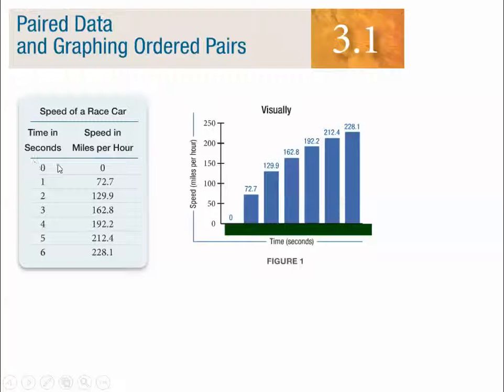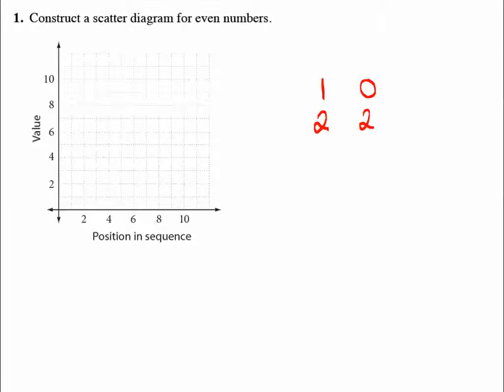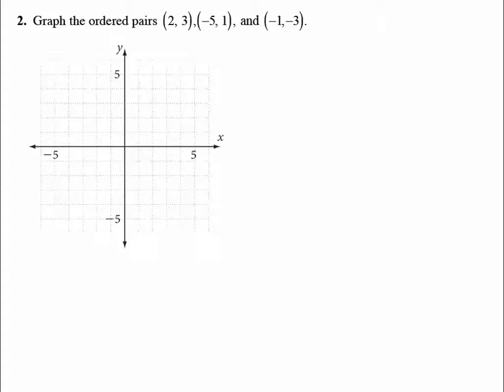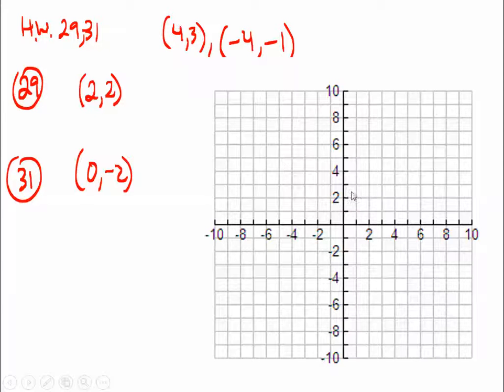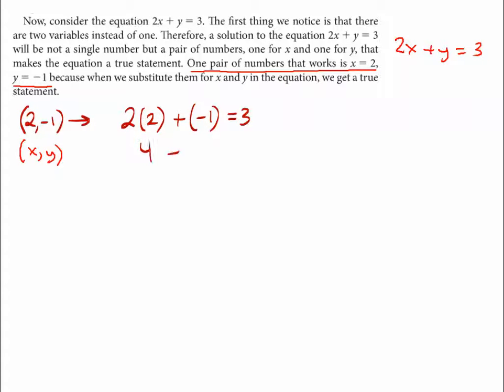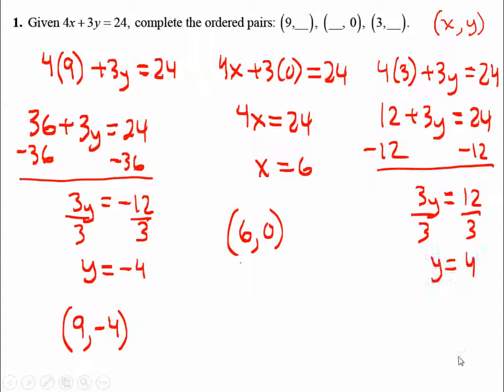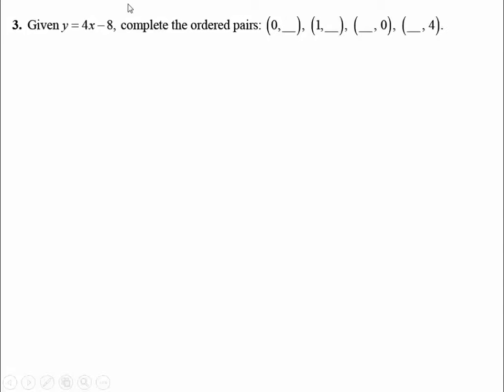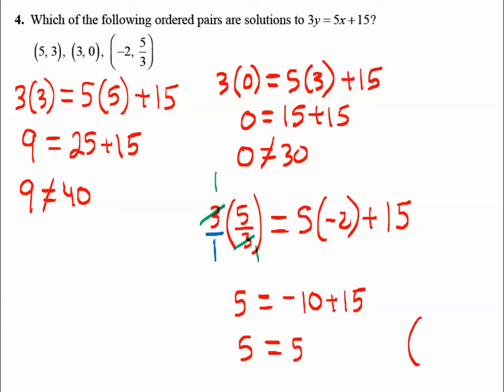M61 CH3 SEC12